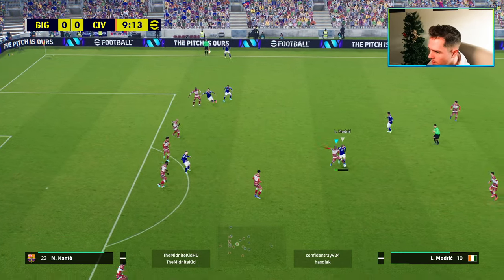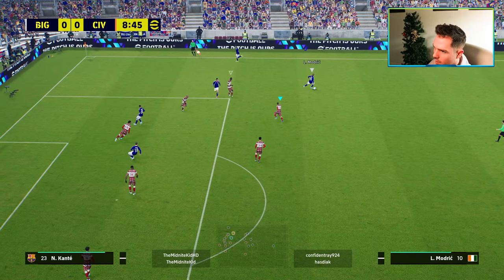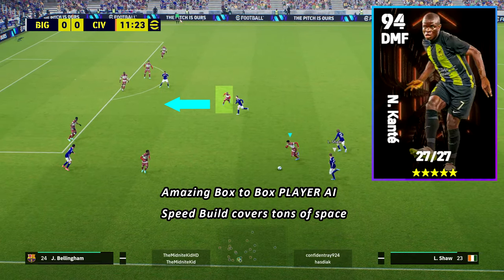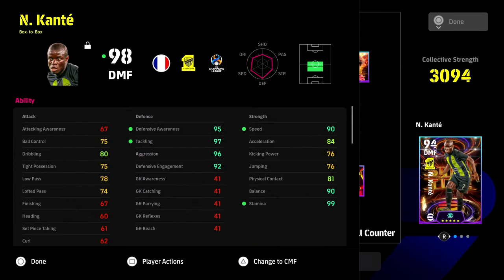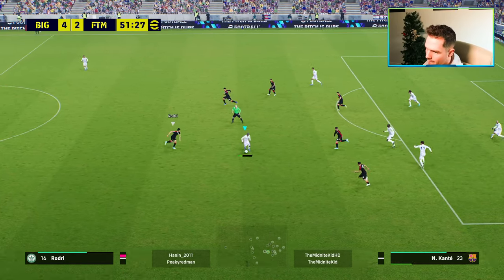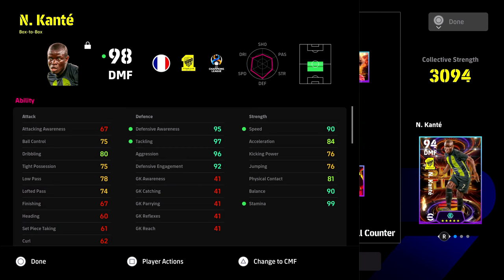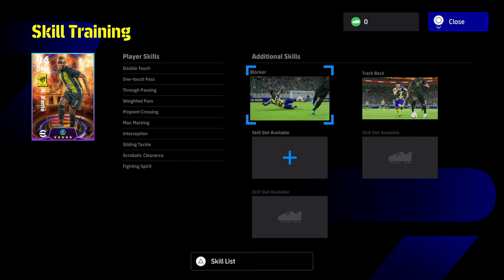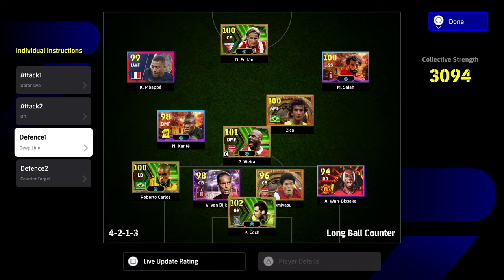ULTIMATE KANTE BREAKDOWN | BEST BUILD, GAMEPLAY & SKILLS - MR. META | eFootball 2024